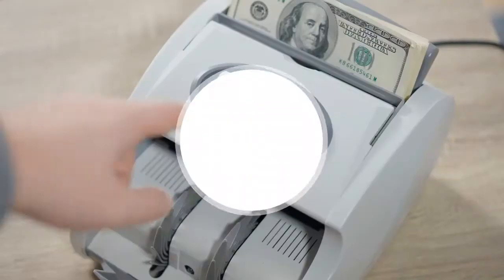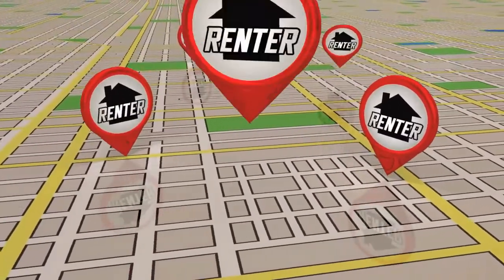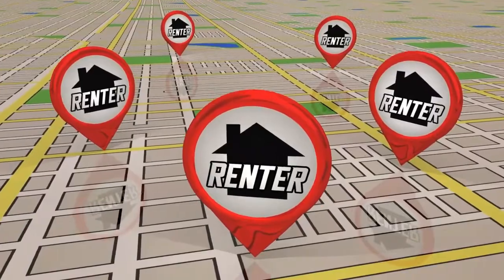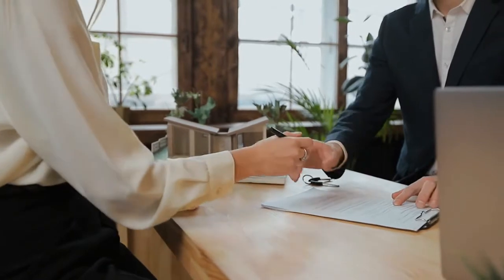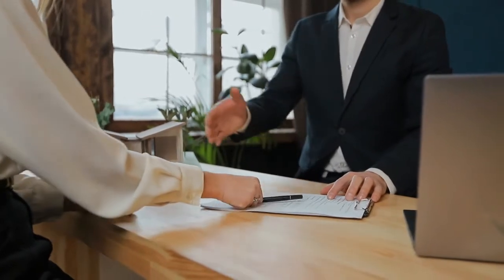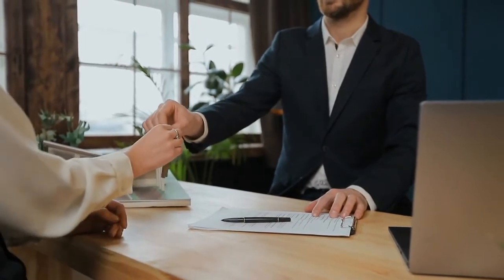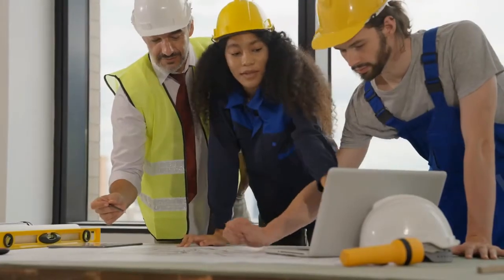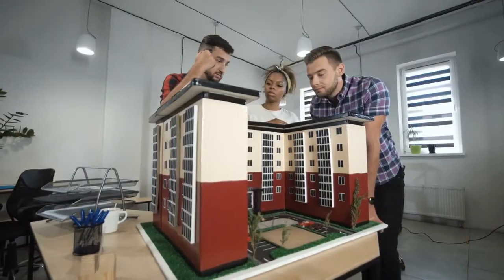Passive Income Explained ! 2023